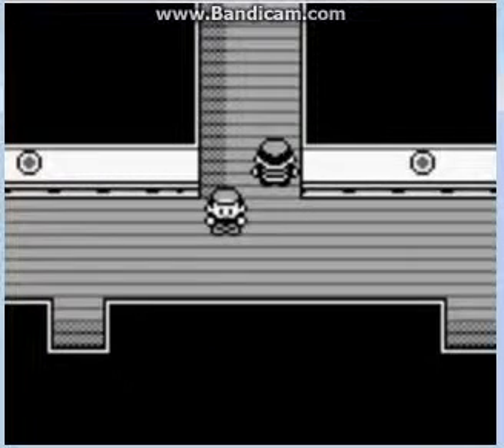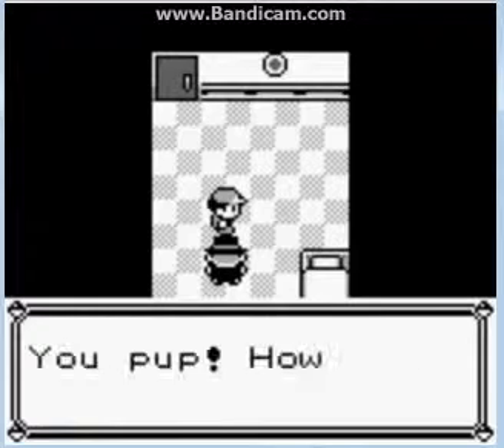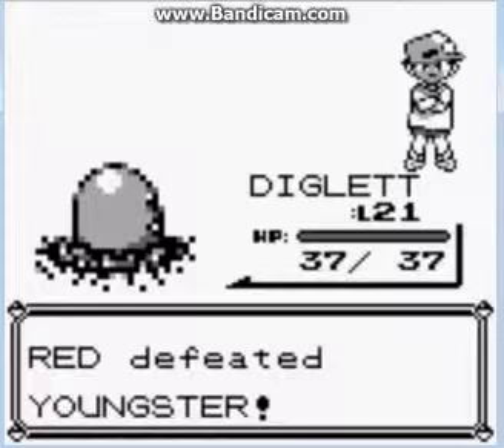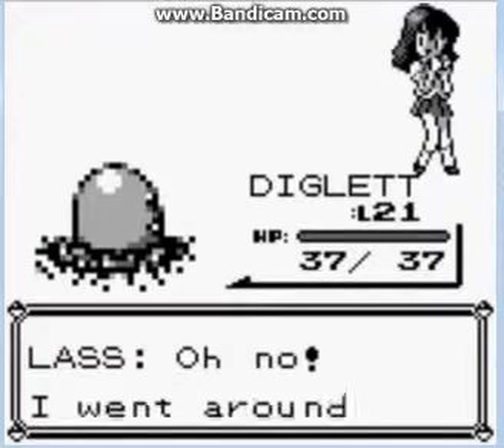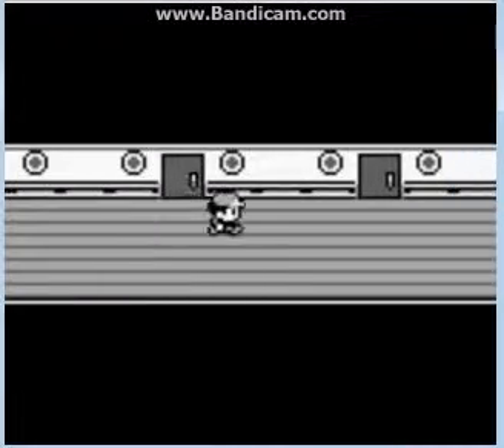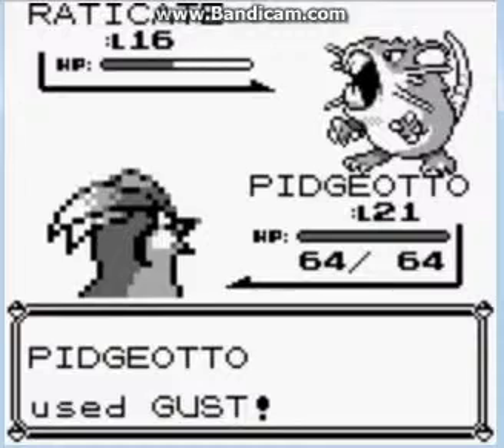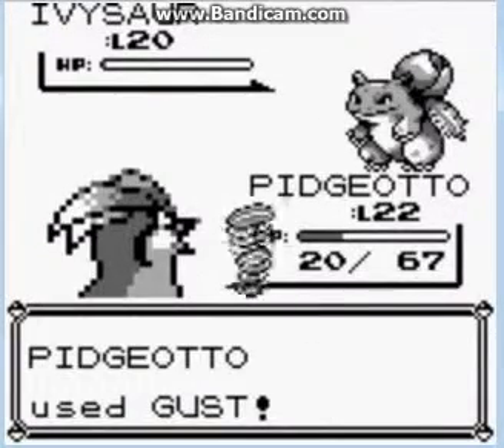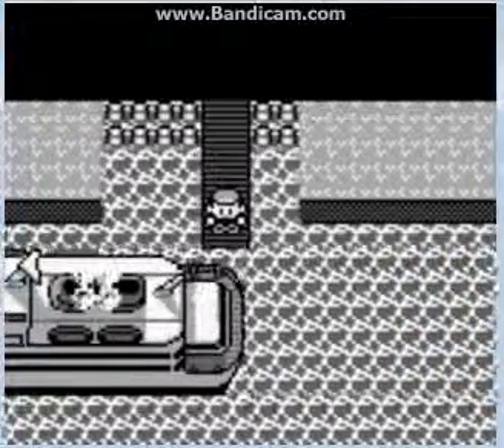Lets Play Pokemon Red Version Part 13- SS Annie Tour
Tour Of The SS Annie